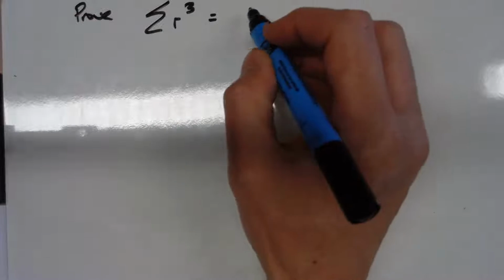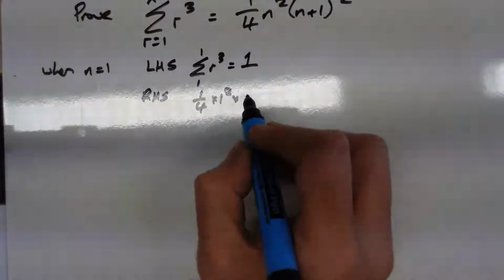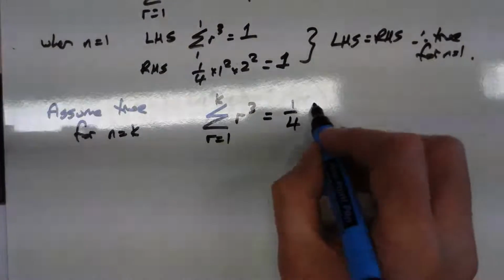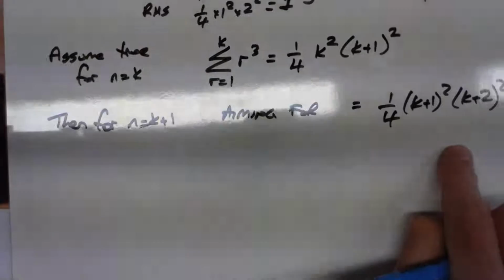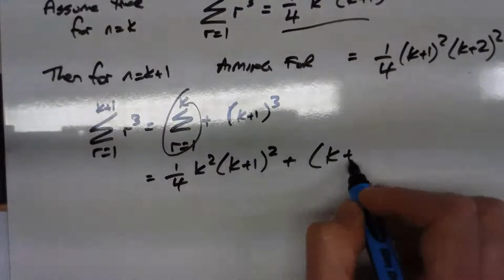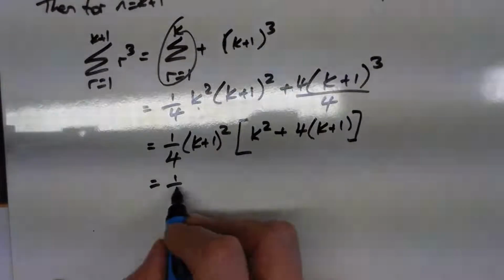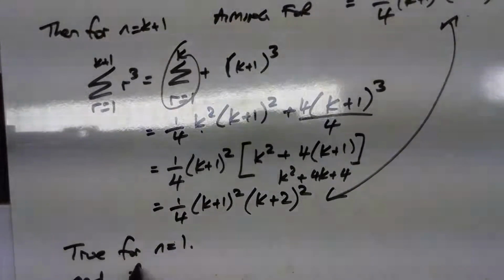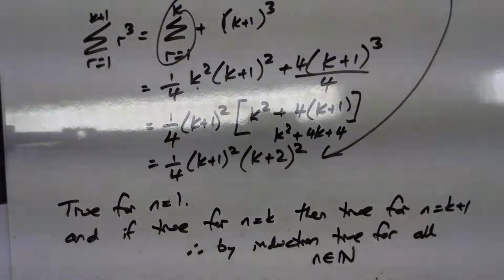AS FM HW25B Q2